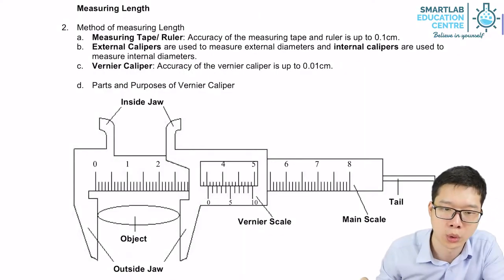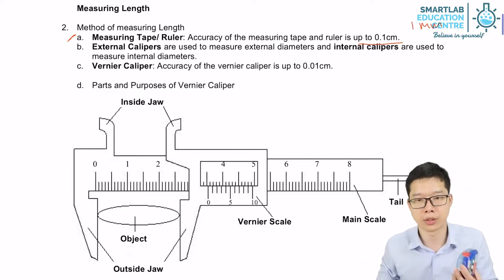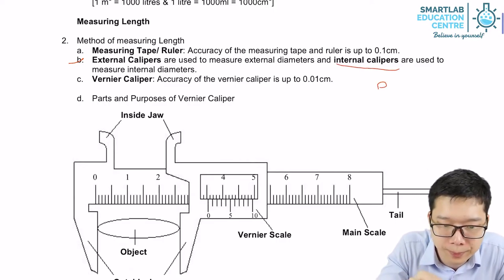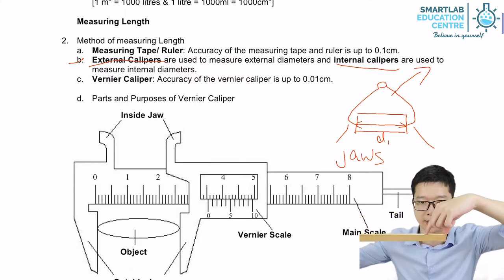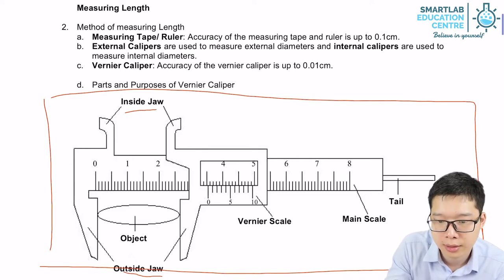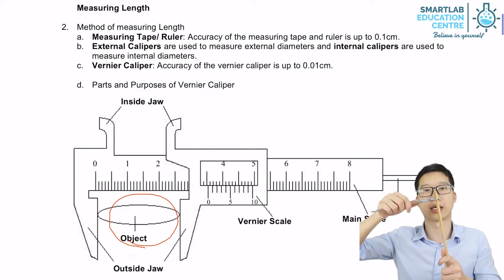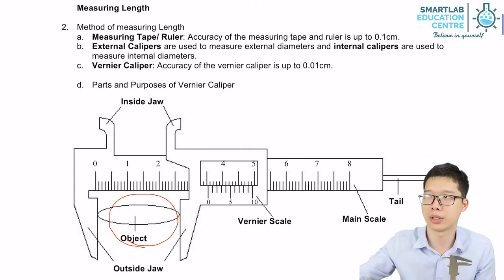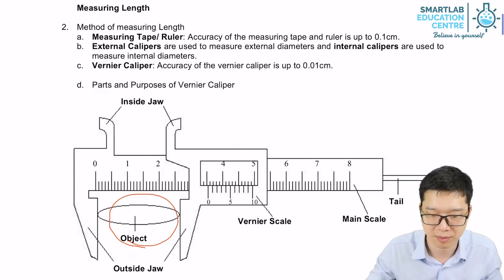Measuring length - Instruments for measurement of length